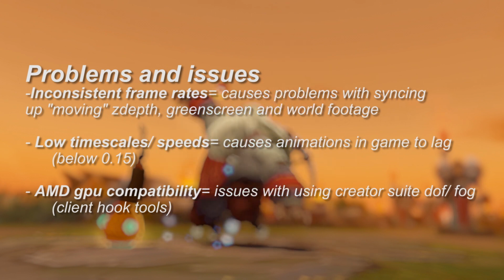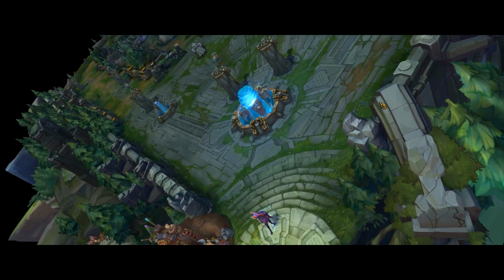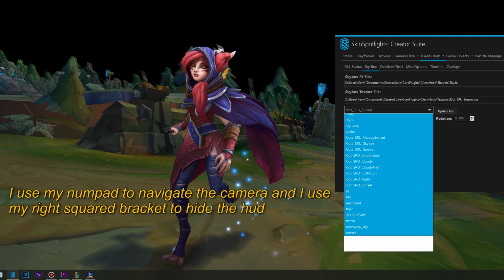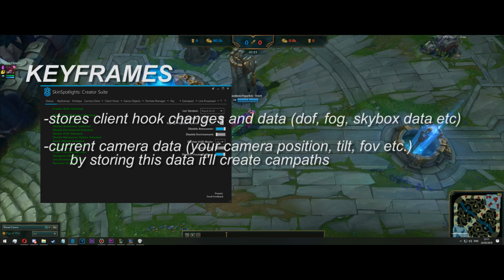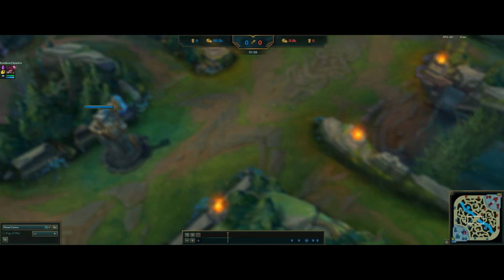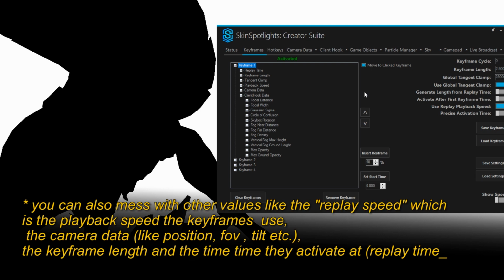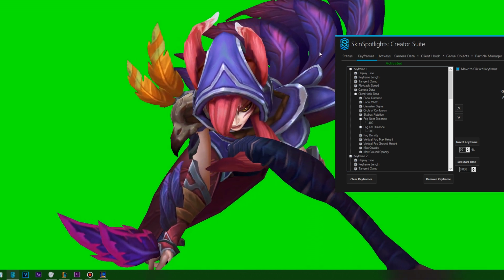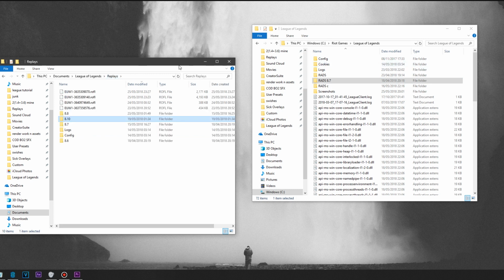League of Editing Tutorials #3 | "How to Record LoL (ft. Creator Suite)" - by Kevin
Desc:

(had a small cold when recording so ignore the weird cuts and voice changes. I sneezed a lot)
Haven't made anything recently but here's a tutorial I've been slacking on.
Big thnx to SkinSpotlights for making such a brilliant tool.
If you guys want to ask anything be sure to hmu on discord (linked) or ask in the comments. I'm pretty sure I've forgot to mention a bunch of stuff.
Hope to see some League edits soon. Thank you guys

Text Version (with some really useful tips/ pieces of info as well)

Timestamps:
▶Setup = 1:48
● 3:09 - Opening up a replay
● 4:20 - In-game Settings
● 5:26 - CreatorSuite Startup Settings
● 9:52 - Default Spectator Mode Keybinds
● 11:16 - CreatorSuite Keybinds
● 12:13 - Setting up the Scene/ Environment
▶Recording/ Keyframing = 19:31
● 19:51 - Keyframes
● 20:17 - Gameplay/ Clip Recording
● 21:25 - Still (frozen/paused) Cinematic Recording
● 24:39 - Moving Cinematic Recording
▶Creating Composite-able Footage = 28:09
● 28:57 - Order of Recording
● 29:35 - Making a Still Cine Campath/ Normal Recording
● 30:58 - ZDepth/ Depth Map Recording
● 35:06 - Greenscreen Recording
● 38:55 - World Recording
▶Replays = 40:40
● 40:48 - Downloading Personal Replays
● 41:21 - Getting the Replay File for Sharing
● 41:52 - Opening "External" Replays
● 43:19 - Opening Outdated Replays

We are a web-video content production team specialized on gaming content. Here are some of our current & former Clients:

- BunnyFufuu
- Riot Games
- Jeremy "Gaming Curios
- Fnatic
- Nightblue3
- Pants are Dragon
- Sneaky
- Jensen
- Pobelter
- Sunny Splosion
- hi im gosu
- Imaqtpie
- Steeelback